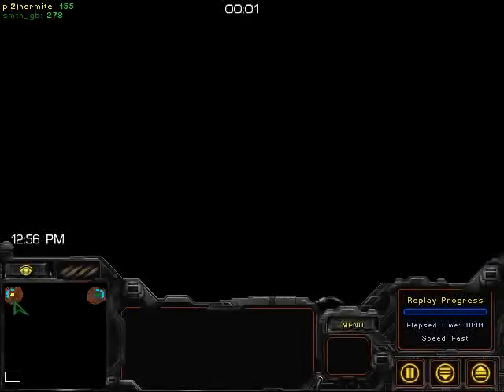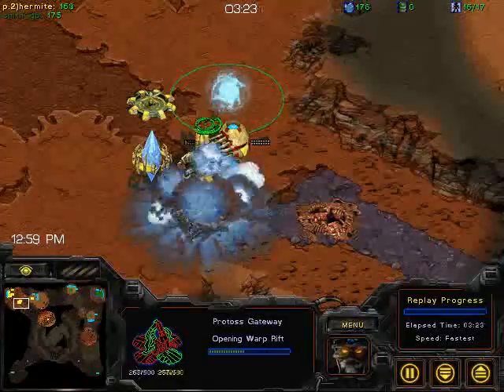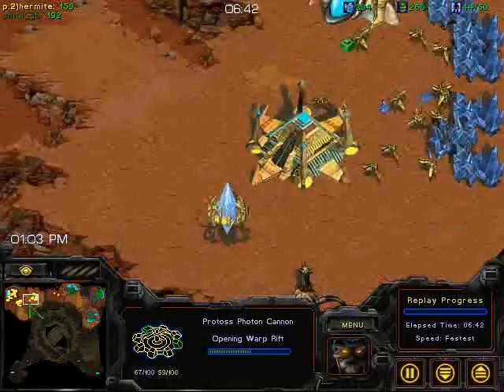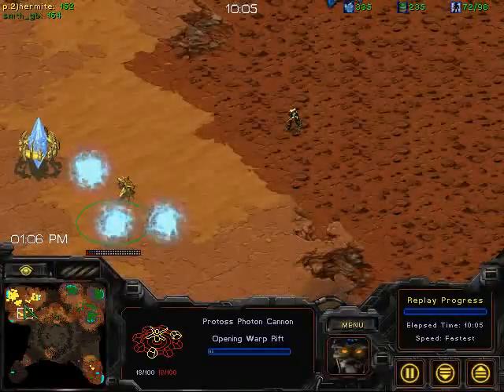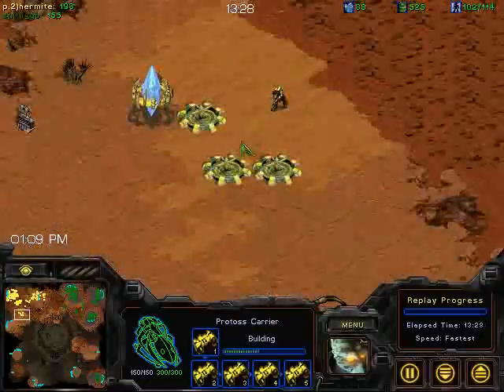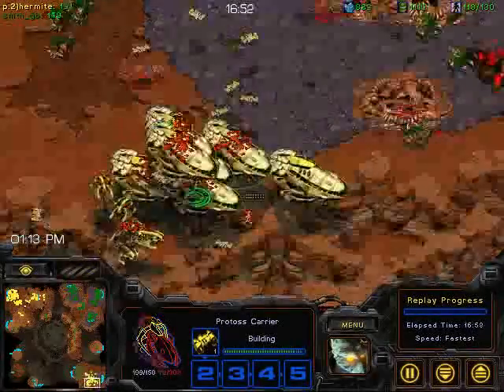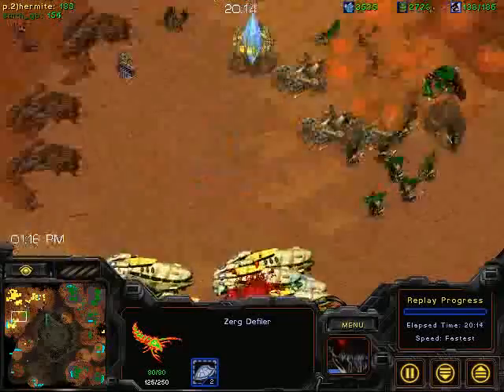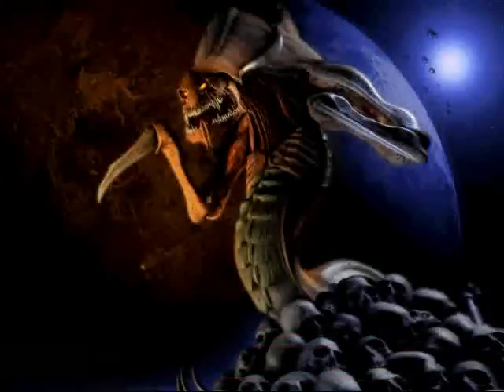Cotter Cup Semifinals, Beijing v Tsinghua Set 3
Beijing University v Tsinghua University
Played 5/9/09. This is a recorded video from a live stream, so apologies for the choppy quality!

Set 3:
Beijing: Hermite: P, 11

Tsinghua: GB: Z, 1

Map: Colosseum II